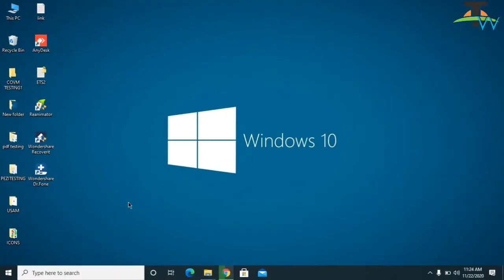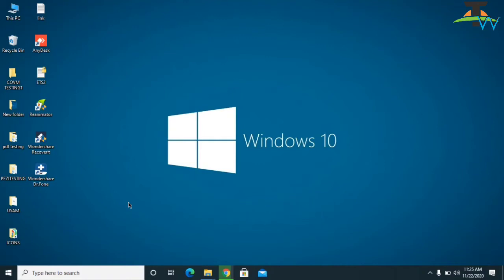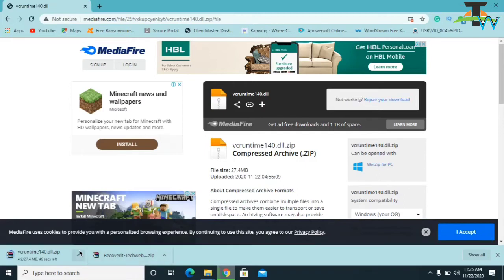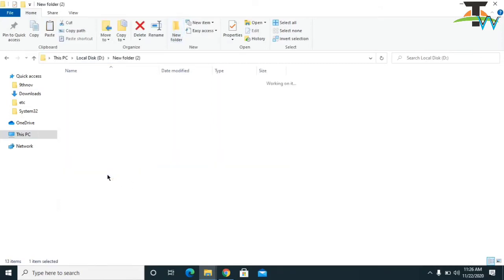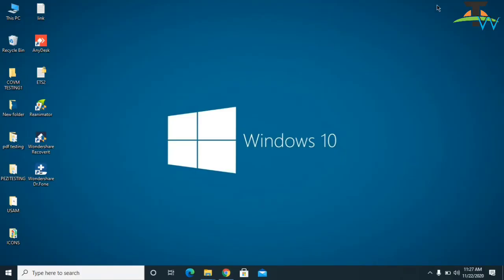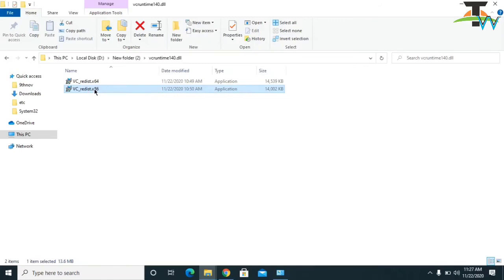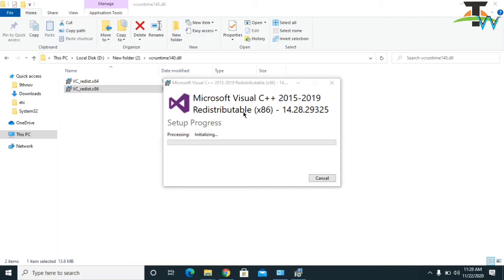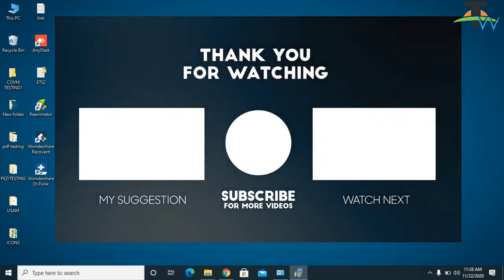How to fix vcruntime 140.dll Missing Error in windows 7/8/10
In this video, we are going to look if  You're trying to open a game like PUBG or a Program like Skype and an Error message saying "vcruntime140.dll is missing from your computer" pops up?

the program can't start because vcruntime140.dll is missing valorant
vcruntime140.dll valorant